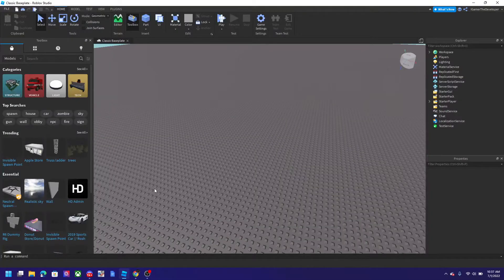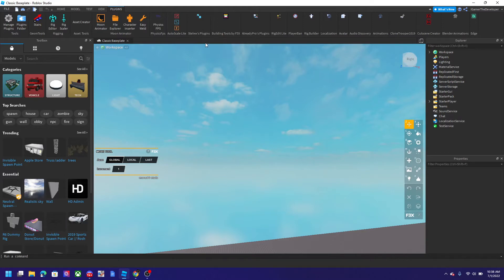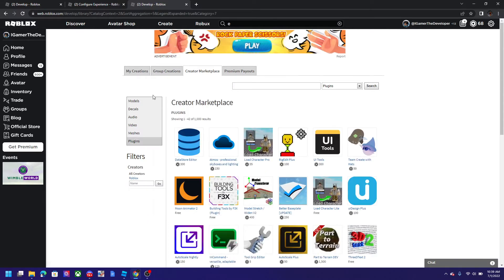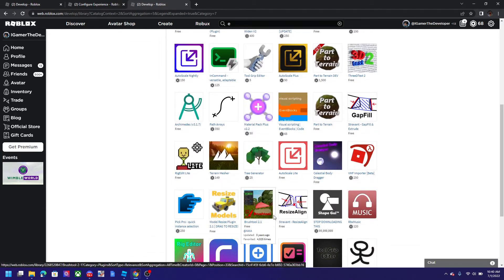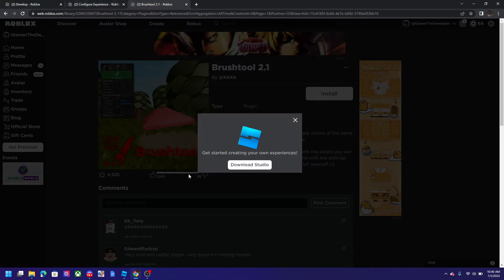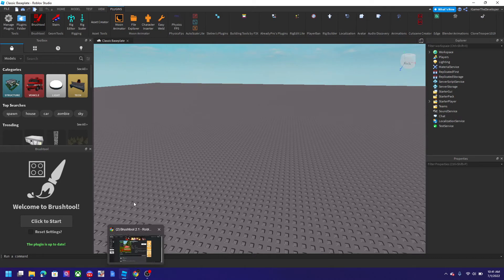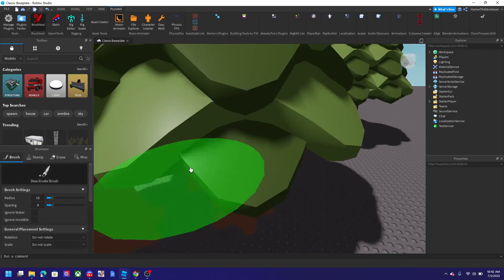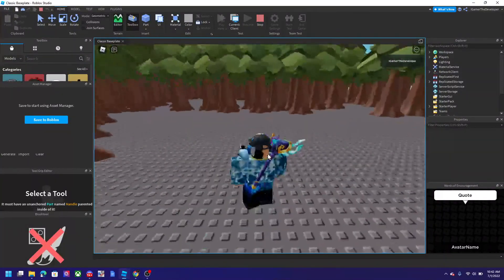ROBLOXIAN HOW TO SERIES ADD PLUGINS TO ROBLOX STUDIO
Plugins are helpful for building. It could help you do many things and could sometimes save you time from building. Today, I will show how to add plugins to the studio to start saving time.